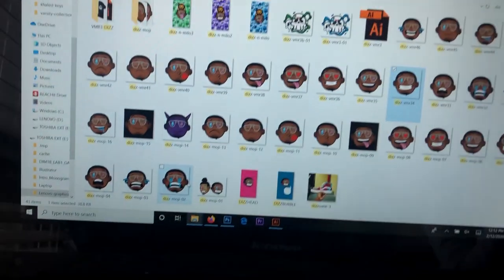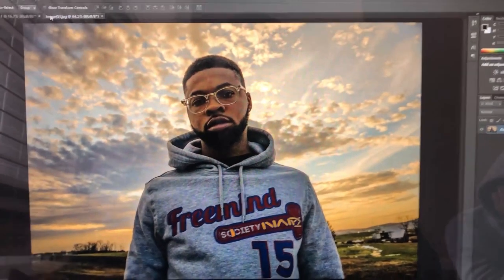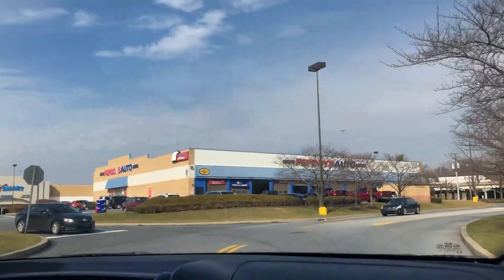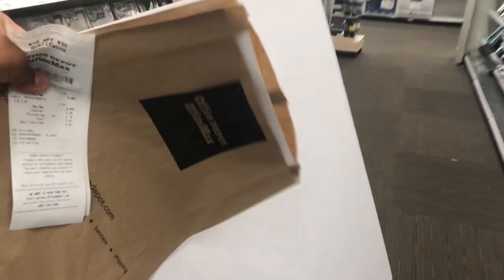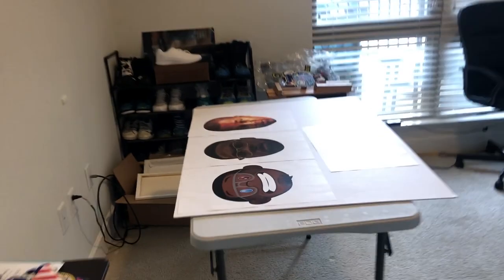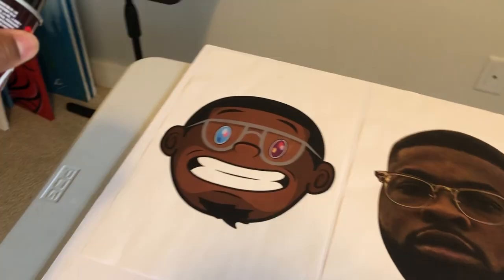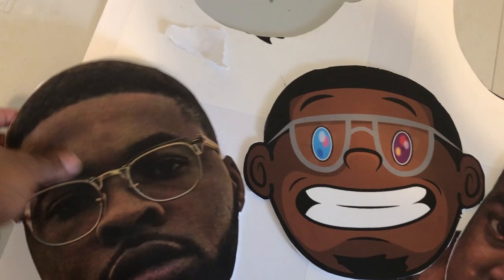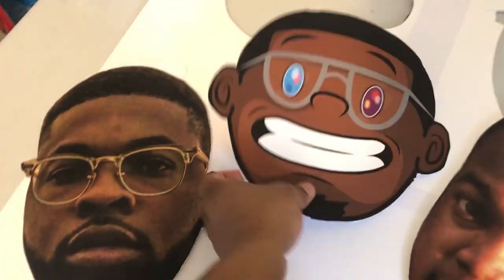717 Rare Moments: EP 005 HOW TO MAKE A FAT HEAD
Vlog Series: Episode 005 Dizz & Tre Make fat heads. Takes literally less than an hour. (Ignore the choppiness I messed up lol)